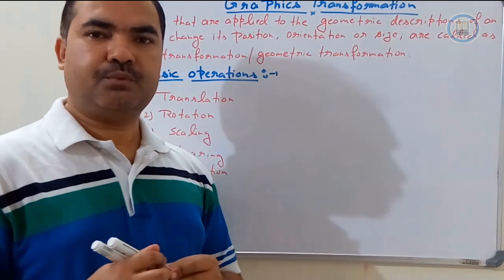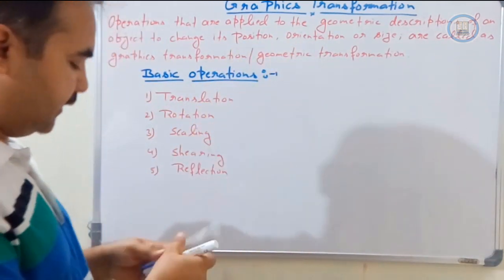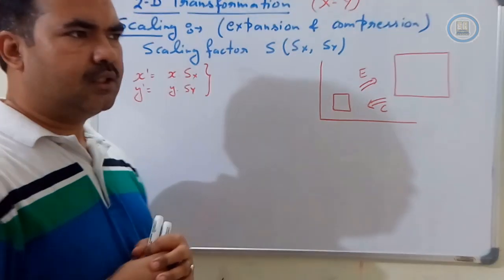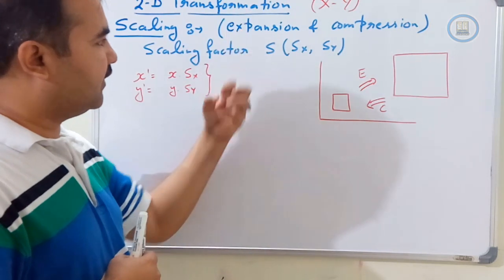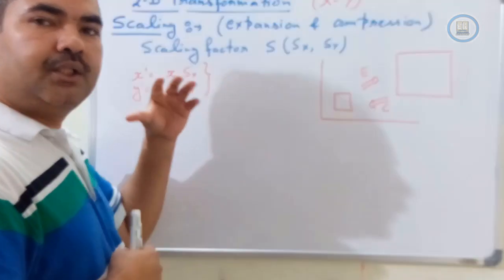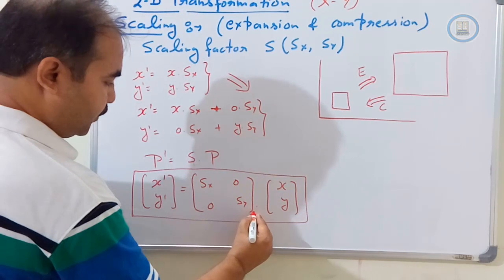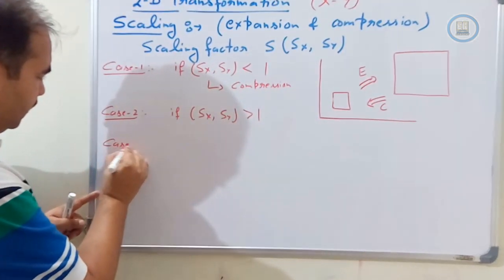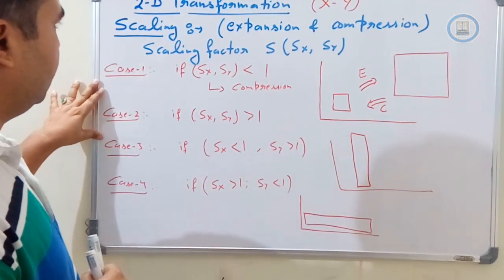Two Dimensional Scaling Transformation in Computer Graphics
+++Click on Time Stamp to reach the content directly+++
00:07 Basic Graphics Transformation Explanation
02:09 2 D Scaling Transformation
06:27 Different Cases in Scaling Transformation
08:17 Problem: Calculate the new pixel value after Scaling Transformation with [0.8,1.5] for the given pixel value (100,100)

Two dimensional scaling transformation in computer graphics, what is scaling, how to perform scaling transformation in computer graphics, a complete tutorial series for computer graphics
+++ Graphics Transformation with OpenGL Programming +++